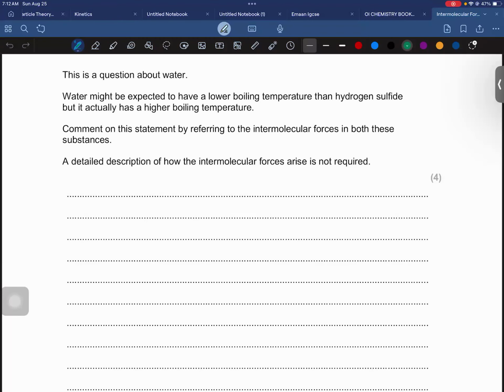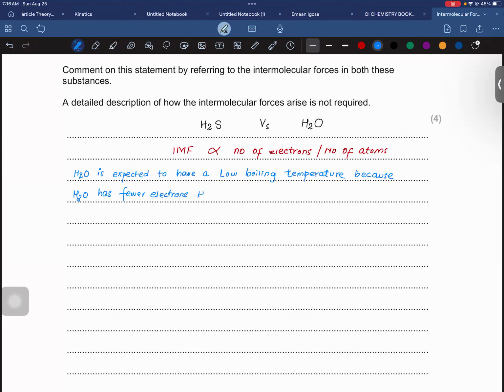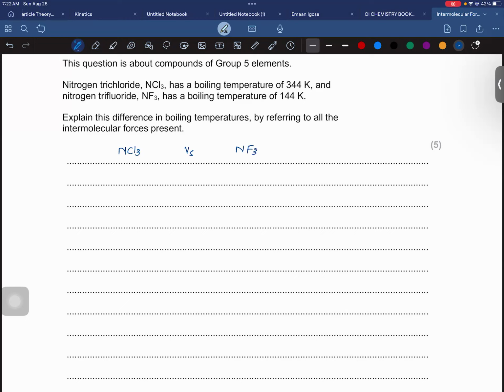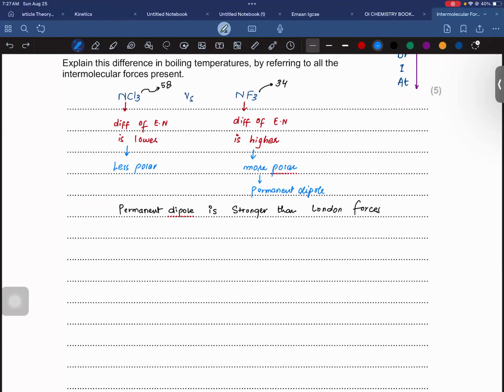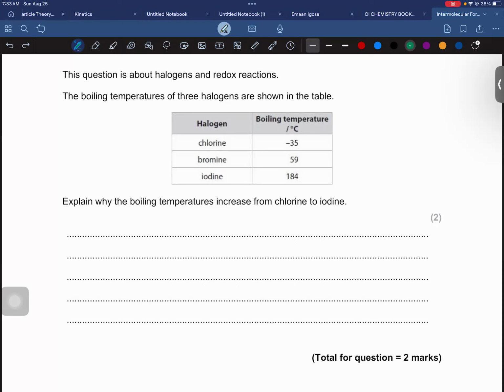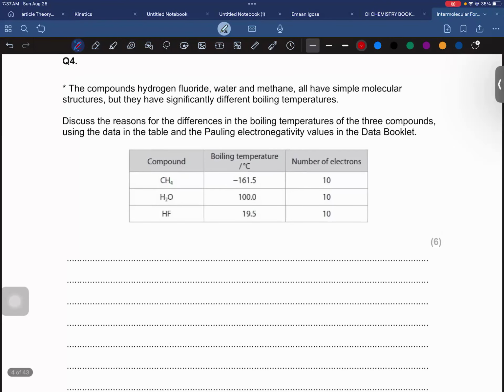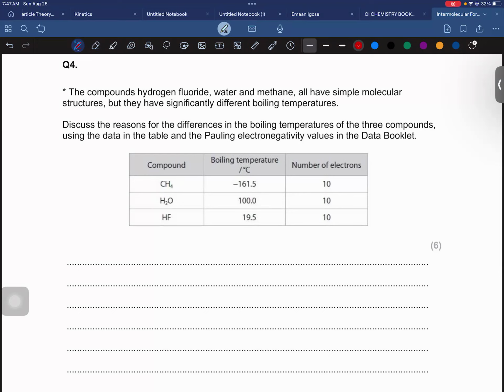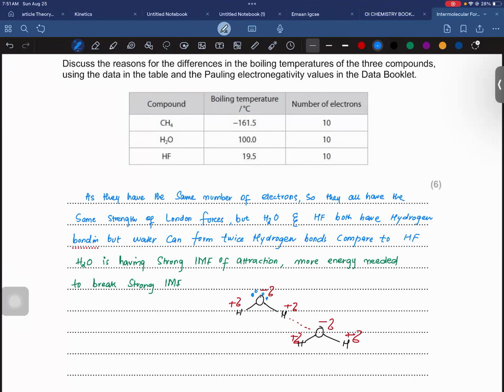IMF | PAST PAPERS | LONDON FORCES | PERMANANT FORCES